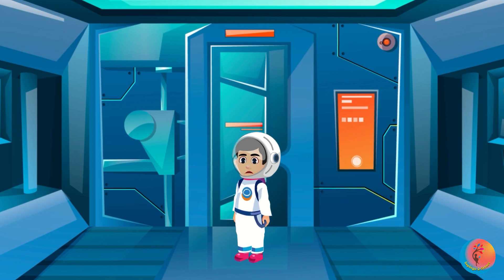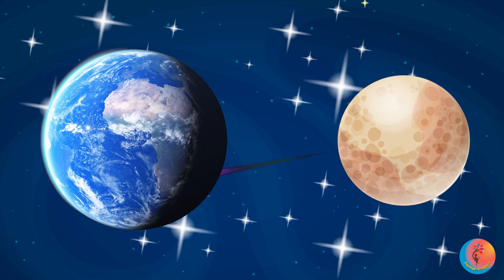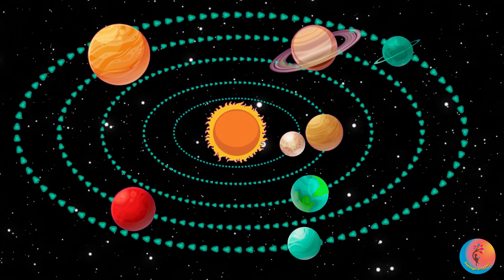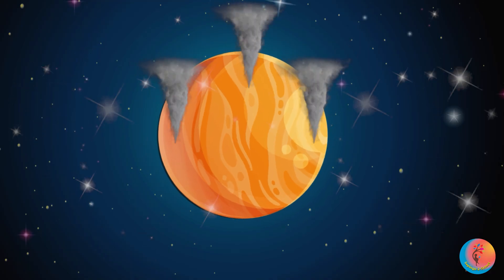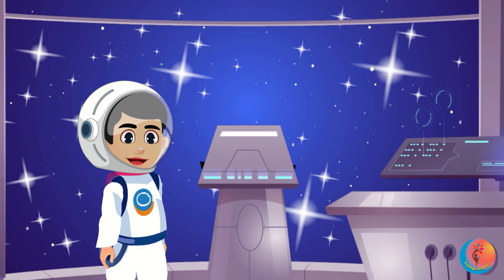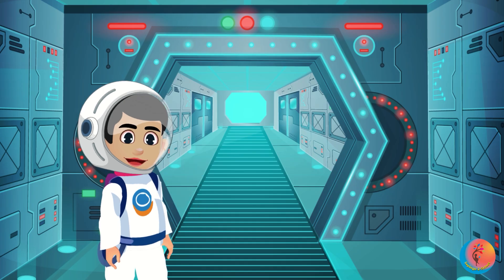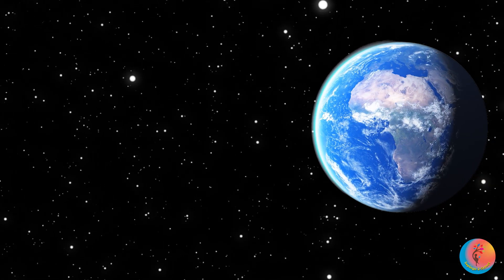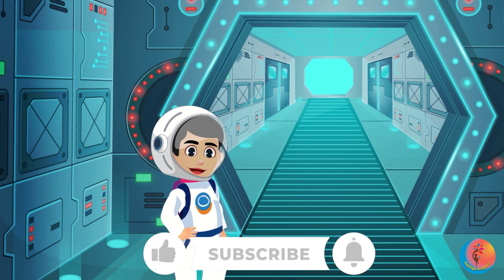Solar System for Kids | Learn all 8 Planets | Mercury to Neptune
Blast off on a kid-approved tour of our Solar System! In this short, engaging video, kids meet all 8 planets, compare each one’s size to Earth, and discover how far they are from us using simple, easy-to-visualize examples. Perfect for ages 5–10, homework help, homeschool, or classroom warm-ups.

What your child will learn:

The names and order of all 8 planets (Mercury to Neptune)
Planet sizes compared to Earth (who’s smaller, who’s a giant)
How far each planet is from Earth (explained simply, with AUs)
Fun, memorable facts to spark curiosity about space
Why parents recommend it:

Clear explanations with kid-friendly language
Pacing designed for attention and retention
Great for mixed ages and early elementary science
Encourages questions and follow-up exploration
Try this at home:

Ask: Which planet would you visit and why?
Compare sizes using everyday items (e.g., peppercorn for Mercury, marble for Earth, beach ball for Jupiter).
Make your own planet order mnemonic together.
Chapters :

Intro
Mercury
Venus
Earth
Mars
Jupiter
Saturn
Uranus
Neptune
Quick review